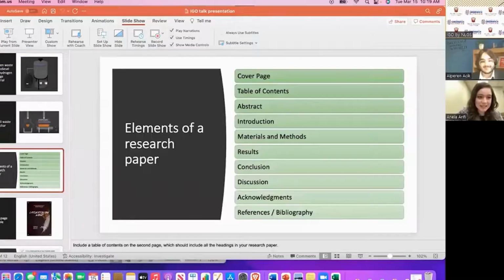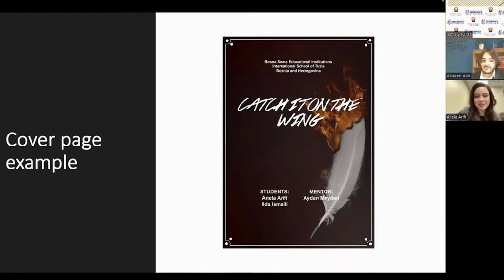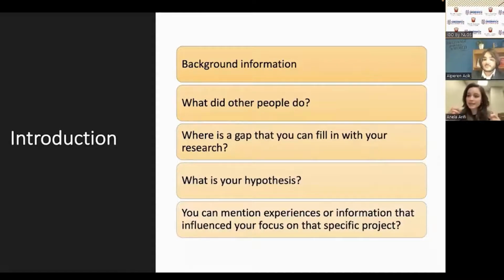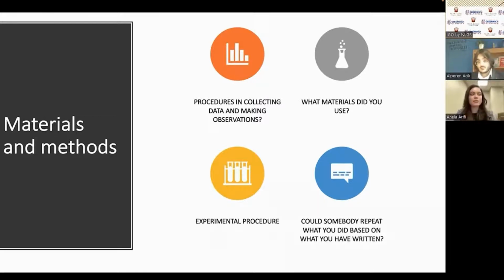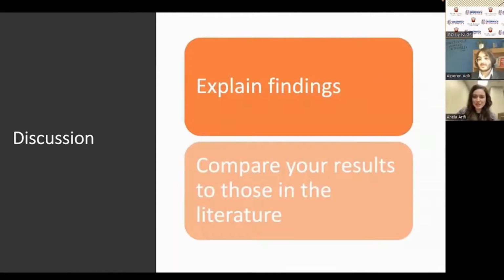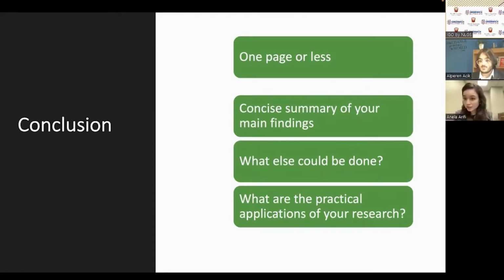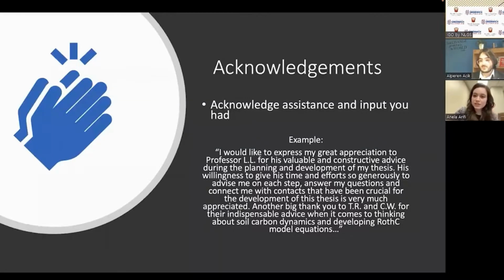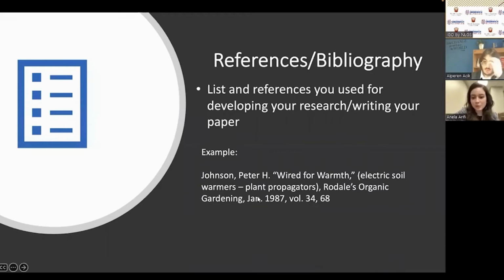IGO talks Bite-Size Questions: Anela Arifi Ep 5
Back in March 2022, we brought in Anela Arifi, a young scientist born in Bosnia and Herzegovina. She had the collective history of participating in many Olympiads, both nationally and internationally.

Recognised for her efforts in inventing renewable energy systems for rural communities using waste chicken feathers and municipal solid waste as feedstocks, she became a Knight-Hennessy scholar researching the role of waste biomass energy in energy system decarbonization with a current focus on the difficult-to-decarbonize sectors like aviation.

Beforehand, her history with the importance of innovation in the energy industry has been her passion, working as a Junior Energy Analyst for the Western Balkans at the World Bank and as a Climate Ambassador for The Climate Initiative prior to becoming a Phd Student in the university of Stanford.